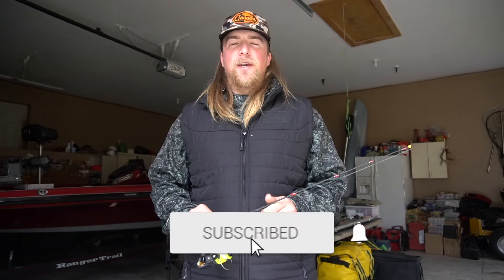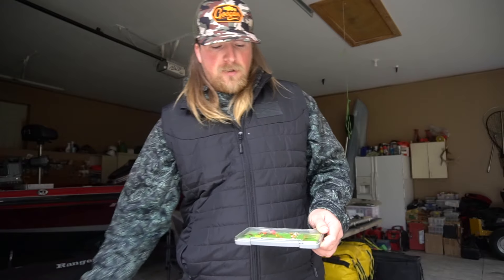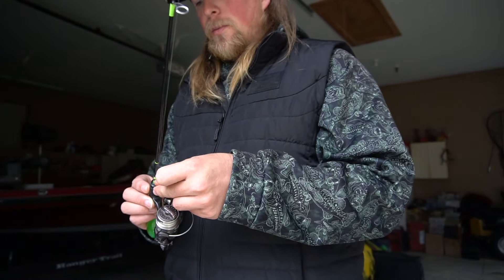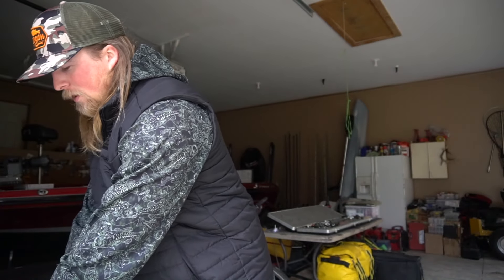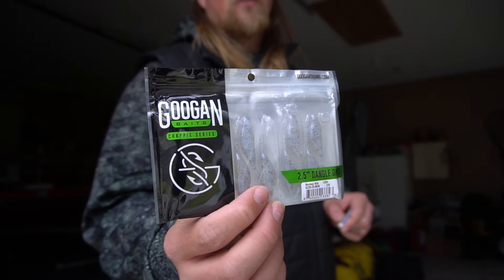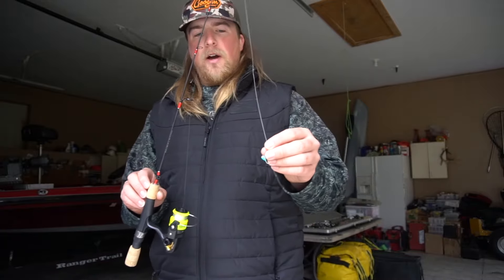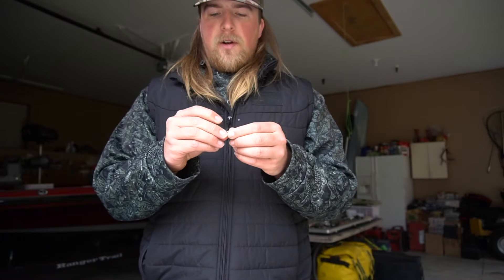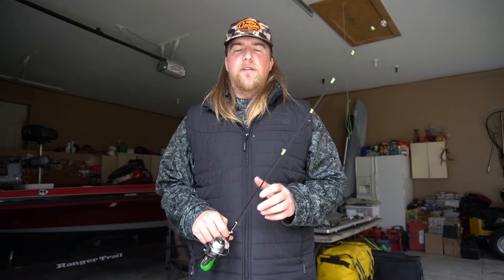Ice Fishing Lures for PanFish I Michigan PanFishing 2024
In today's video im going over the best PanFish lures for Ice Fishing. Im talking about Frostbite Ice Fishing Jigs, those panfish lures are my favorite while fishing through the ice. Dylan Grubb with Extreme Outdoorsmen was the host of today's video talking about panfish lures.

0:00-0:14 Intro Clips
0:15-5:26 Panfish lures
5:27-9:08 Fish finder